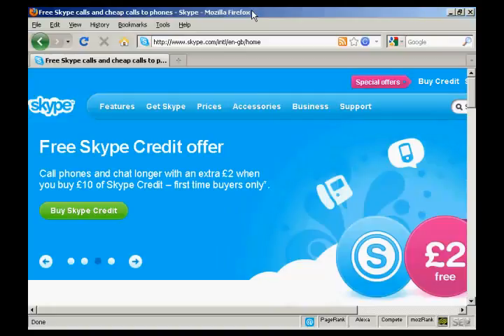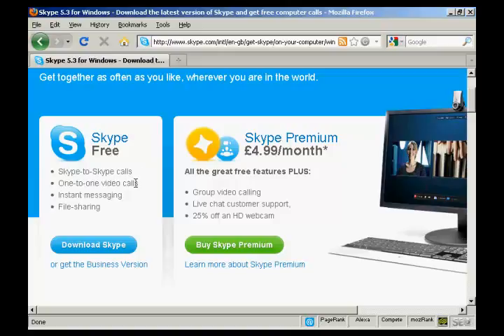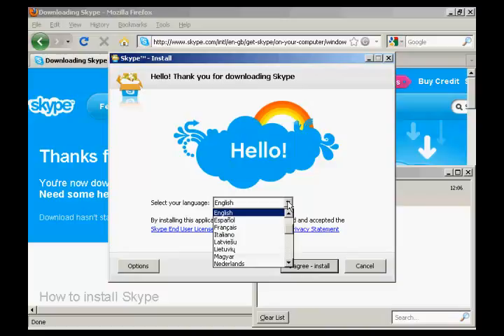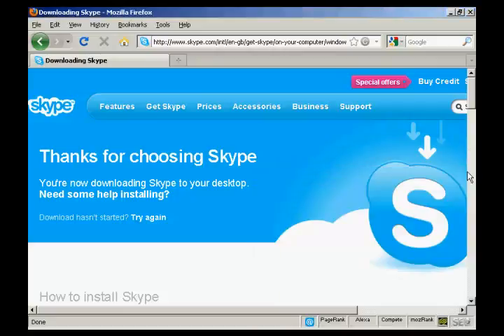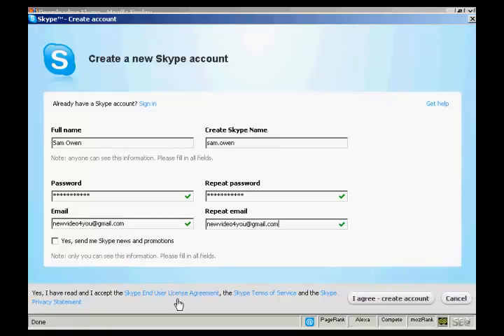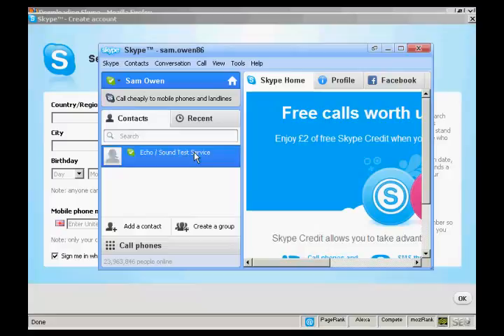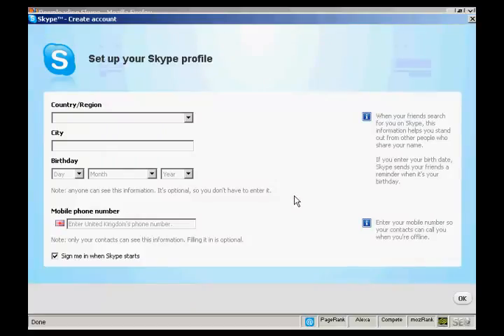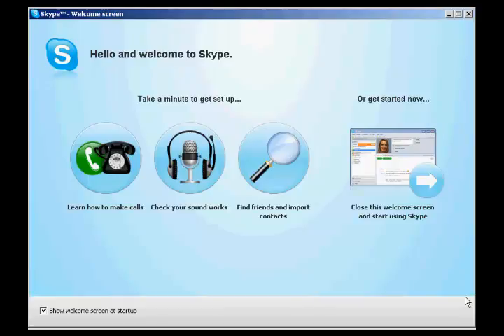How to Register & Use Skype